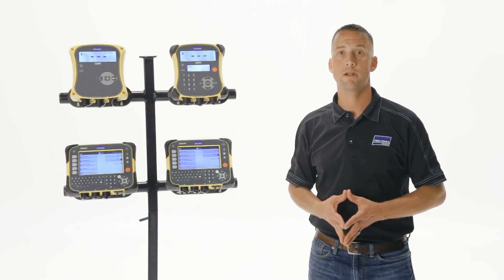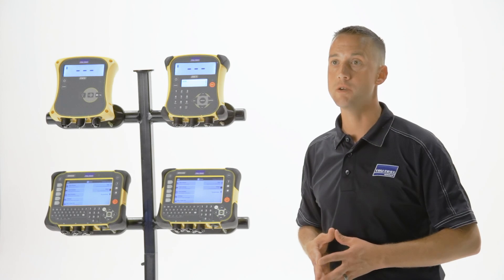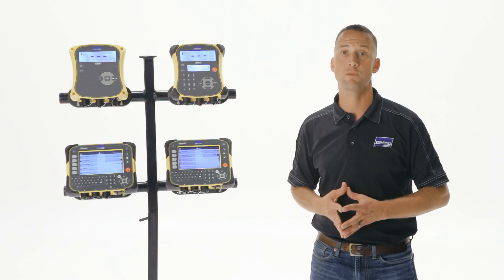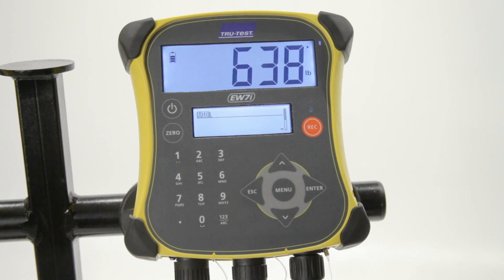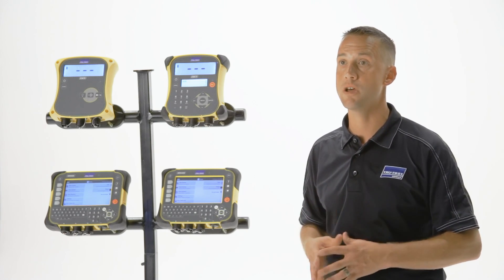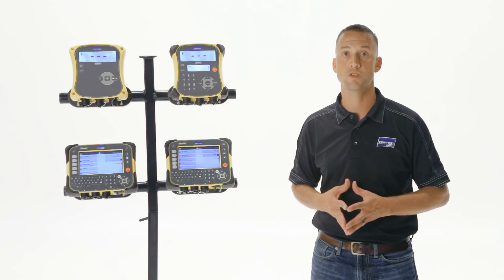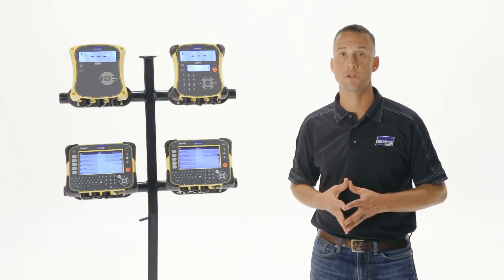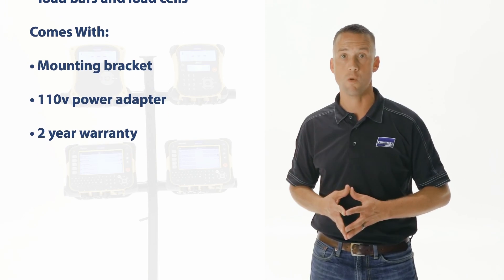Tru-Test EziWeigh7i Scale Indicator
With the capability to record information against Electronic ID (EID) or Visual tags, you can easily capture and analyze individual animal performance and history. Replacing guesswork with facts, the EziWeigh7i displays live weight gain since the previous session, showing animal performance right there in the yard.

The EziWeigh7i features Tru-Test’s proven Superdamp™ III technology, enabling you to capture accurate live animal weights more quickly than any other weigh scale on the market, even for the liveliest animals